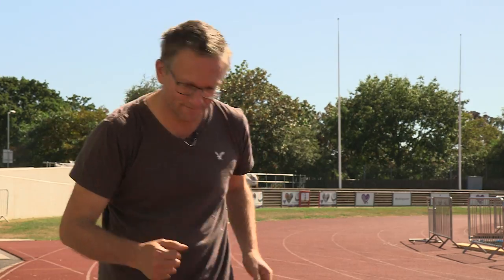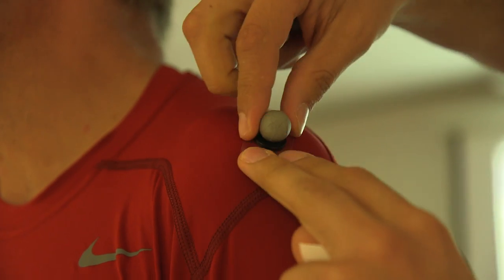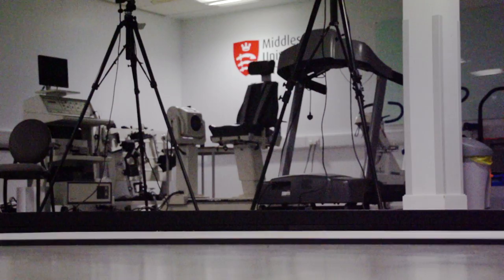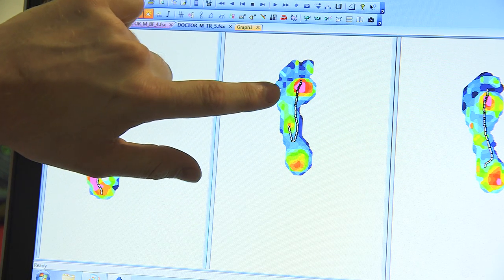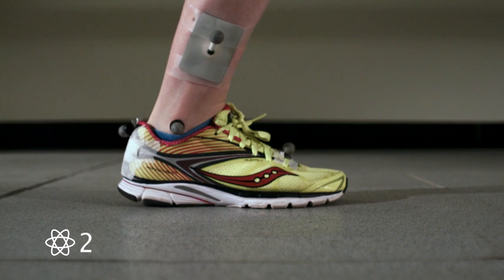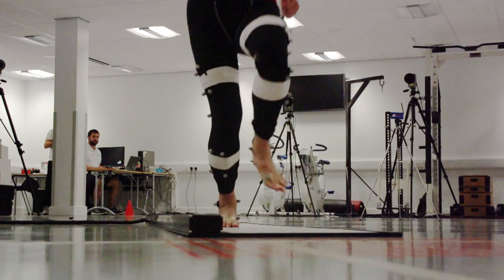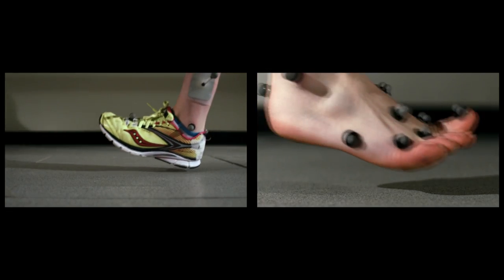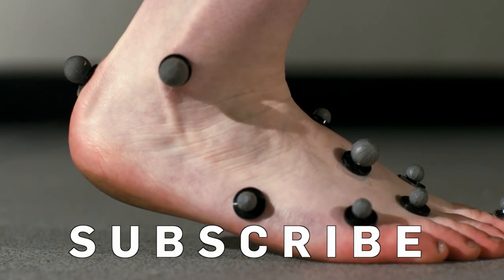Is Running Barefoot Better For You? | Earth Science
Doctor Michael Mosley runs a test to see if running barefoot instead of using running shoes is better or worse for you.